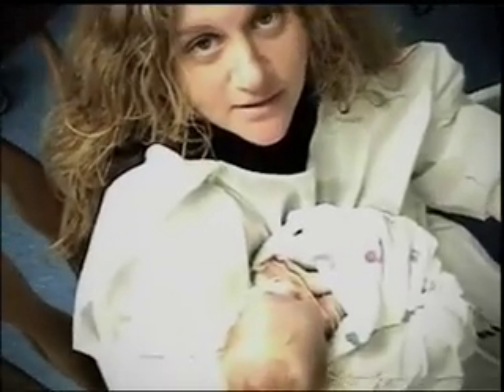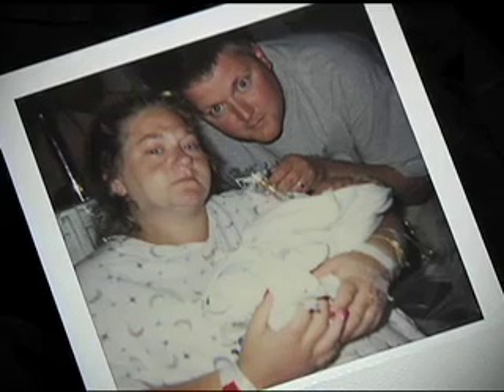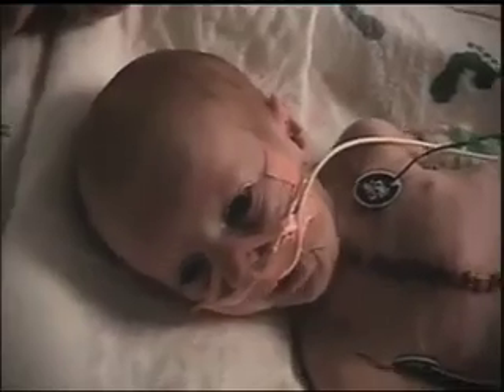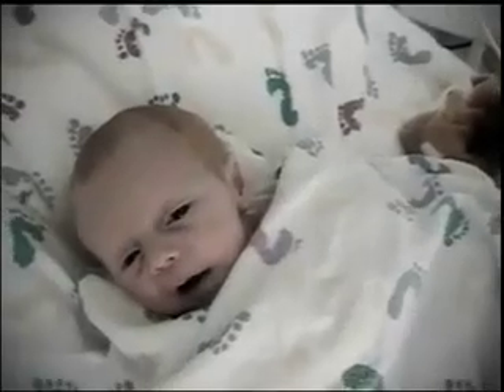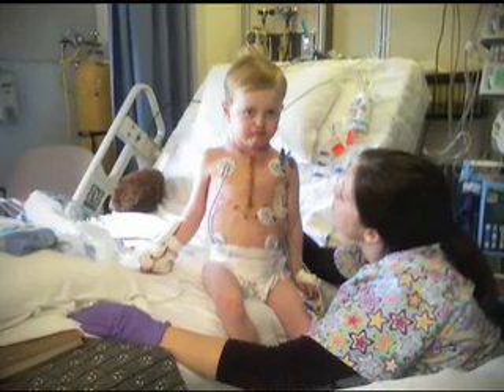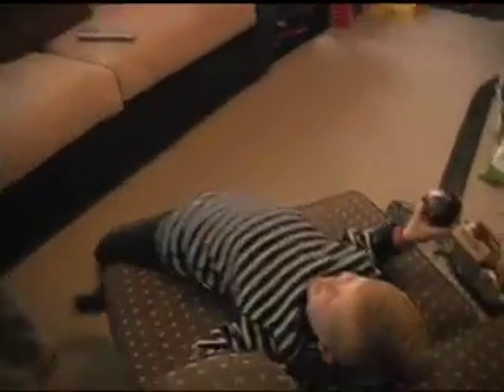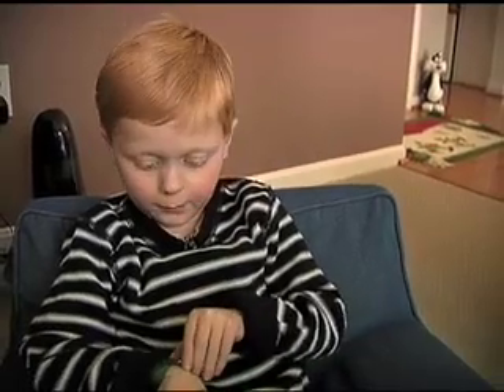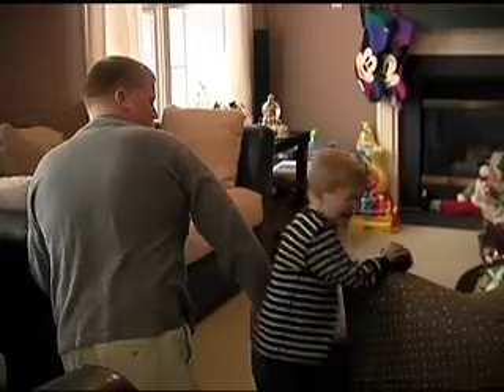Hayden's Hypoplastic Left Syndrome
Ali Lazorchak became seriously ill one month before her baby was due. She was hospitalized and induced, bringing baby Hayden into the world one month early. If you ask his parents, they'll tell you this was all a blessing in disguise, because a life-threatening heart condition was discovered in the newborn in the nick of time.